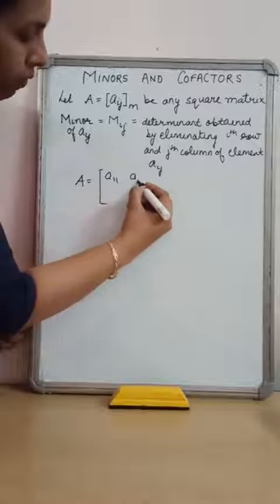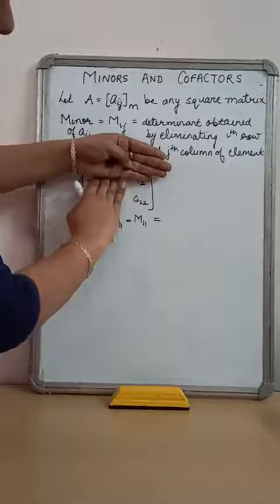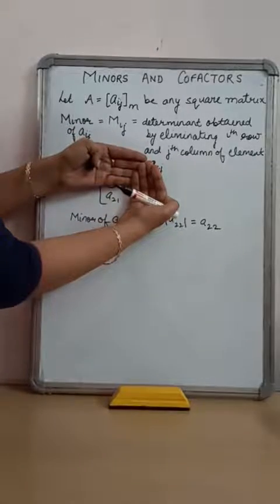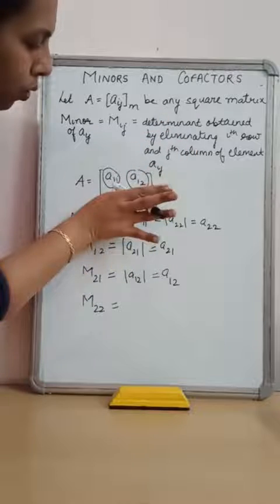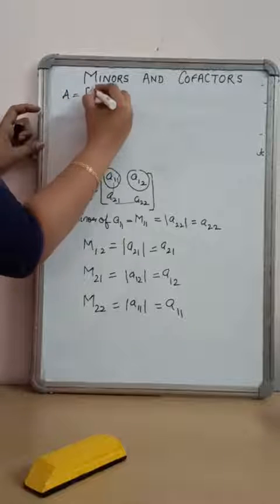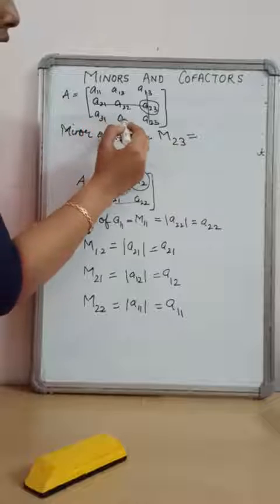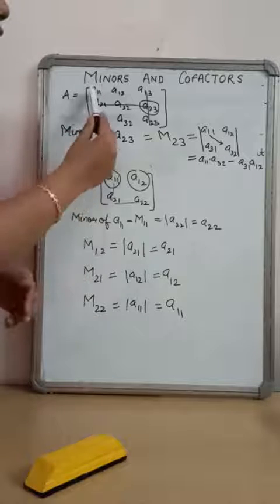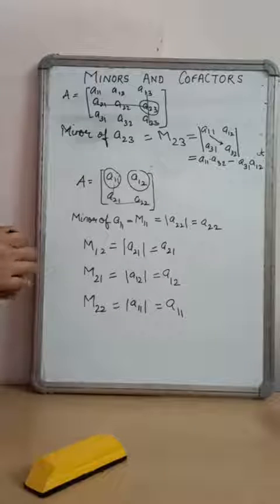Minors( ch4 DETERMINANTS)